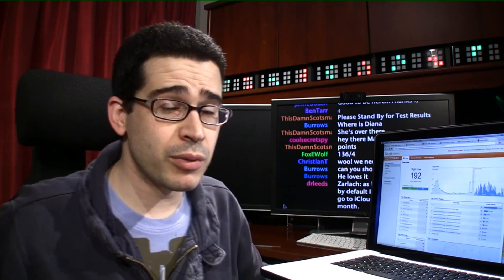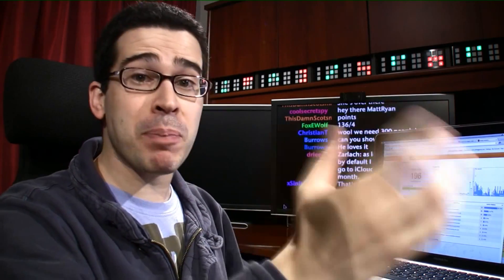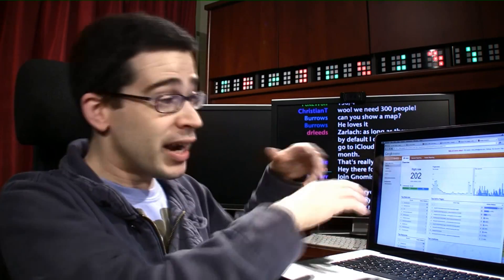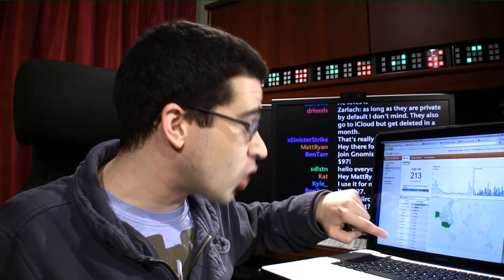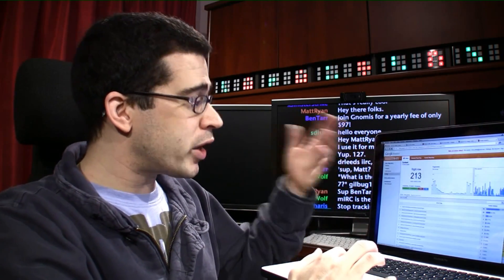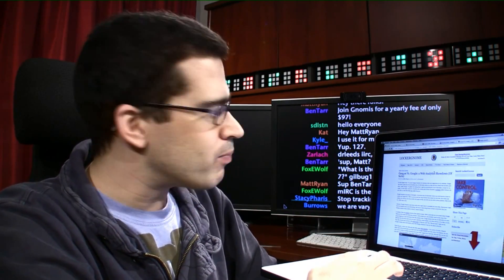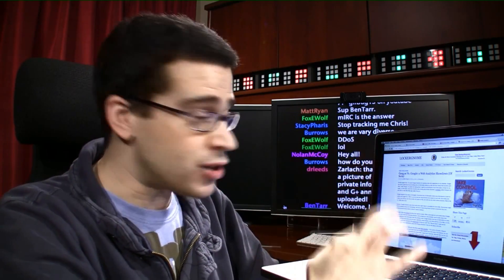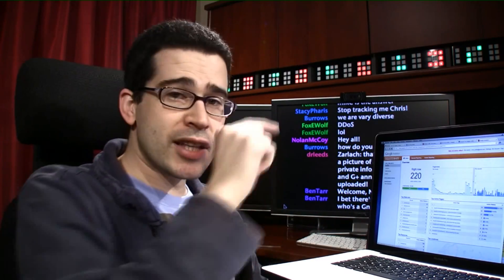How to View Web Site Visitors Live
/web/2012/02/24/gaug-es-vs-google-a-web-analytics-showdown-of-sorts/ - If you run a website, it's important to keep an eye on the volume of traffic that comes there and the quality of that traffic. Here, we talk about Google Analytics and compare it with another service called Gaug.es to see if we can determine which service is right for our needs (as well as yours).